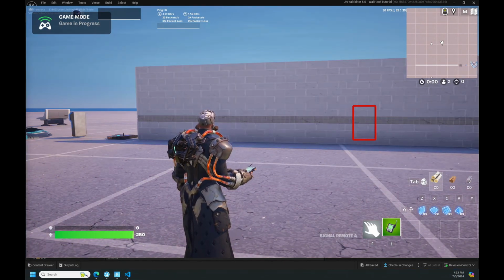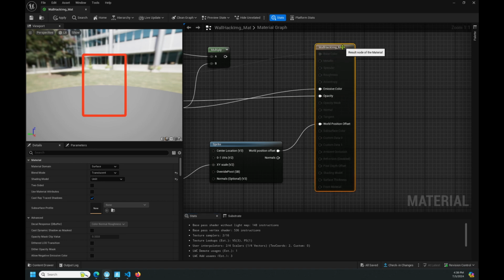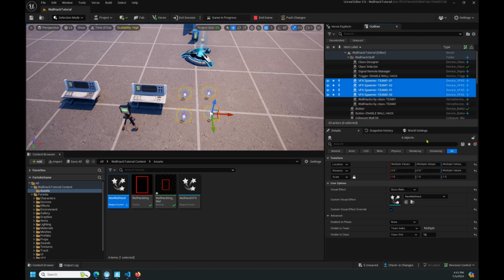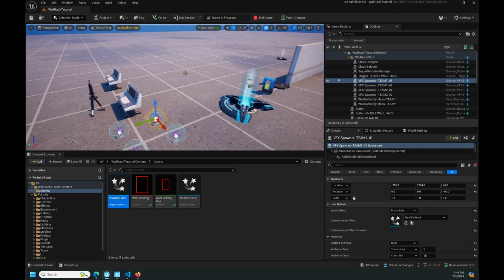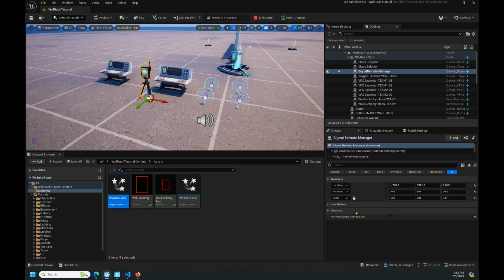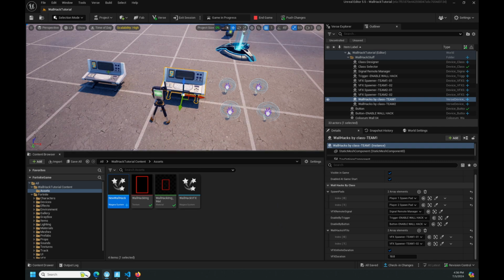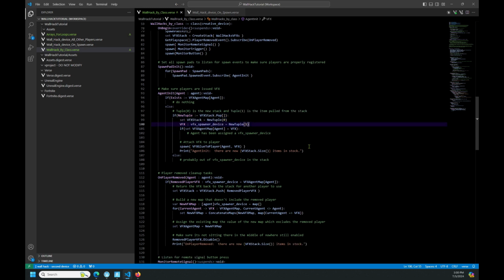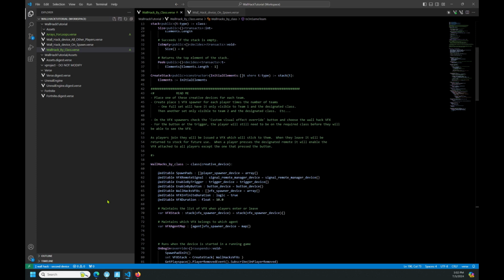UEFN - Wall hack super power tutorial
Have you ever played a box fight that had the player outlines you could see through walls?  Want to know how to do that?  Watch this tutorial!  We will explain how to make the outline using Photopea, how to create the material, how to create the niagara, the various device configurations, and we will cover the Verse setup.

If you need help with my tutorials or have tutorial suggestions please check out my Discord found

00:00  Intro
01:18  Create outline in Photopea
03:54  Create material
05:42  Create niagara
09:20  VFX Spawner Setup
11:00  Class Setup
12:13  Signal Remote Setup
13:05  Button and trigger setup
13:35  Creative Device Setup
15:31  Verse code explained
20:47  See it all work
22:31  Outro